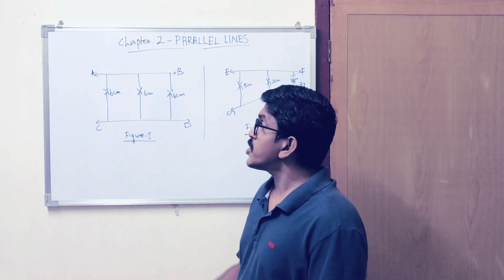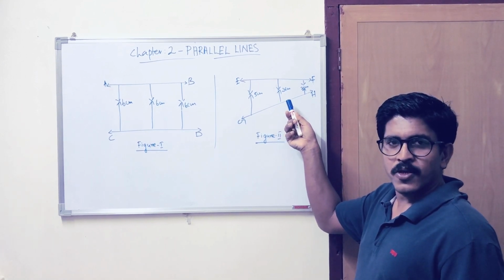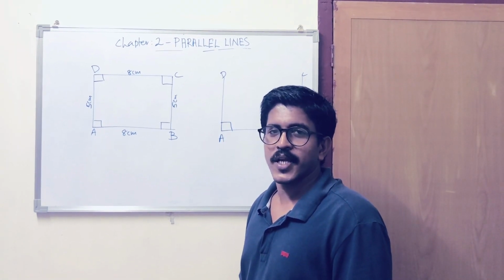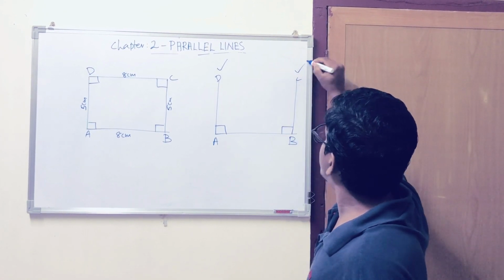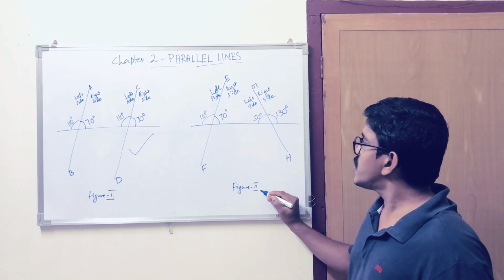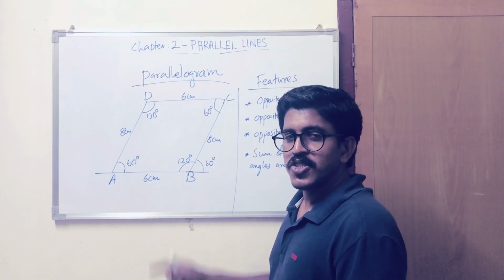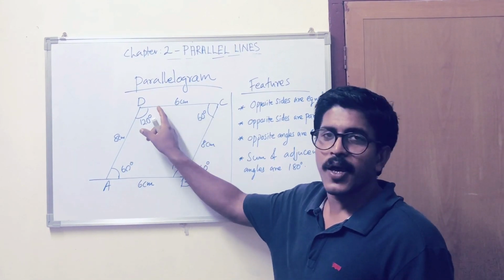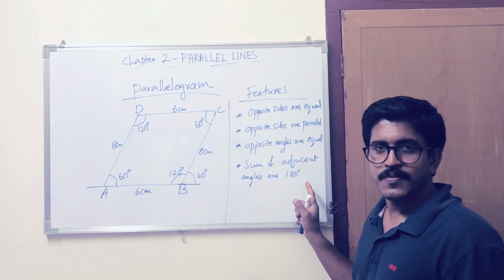CLASS 7-CHAPTER 2 - PARALLEL LINES - SCERT - ENGLISH MEDIUM-PART 1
ABOUT PARALLEL LINES AND HOW TO DRAW PARALLEL LINES .